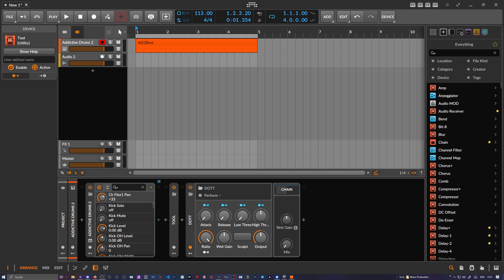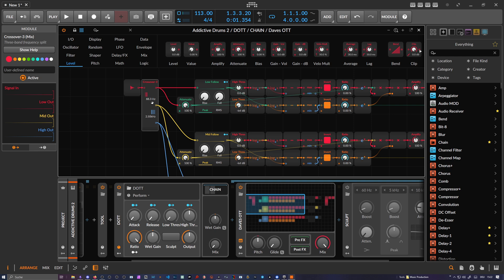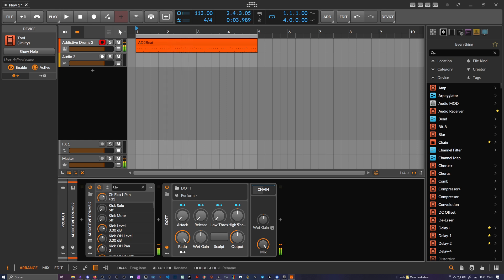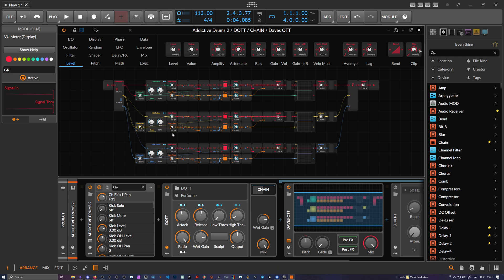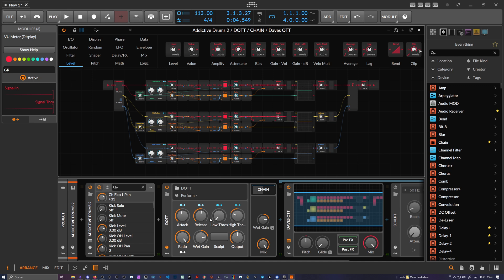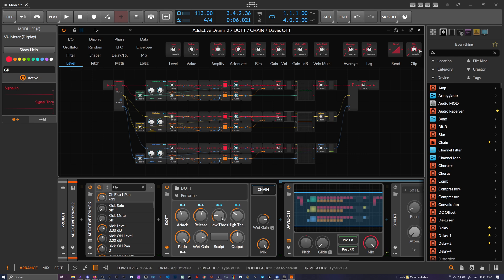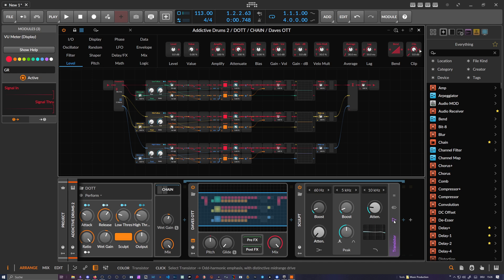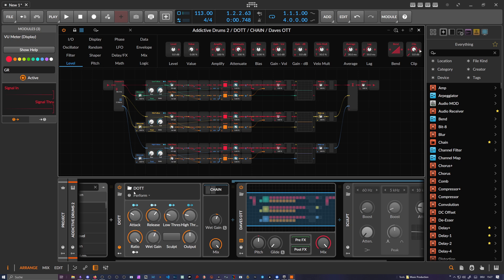this is too over the top - OTT in the Bitwig Grid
I tried to take the patch of Dave Linnenbank from his Compressor Tutorial ) and make a 3-band compressor and expander out of it, in the same vein as OTT. It can really squeeze the signal and make it fat and warm, just how you like it. You can download the preset here (Bitwig 5.2b11)